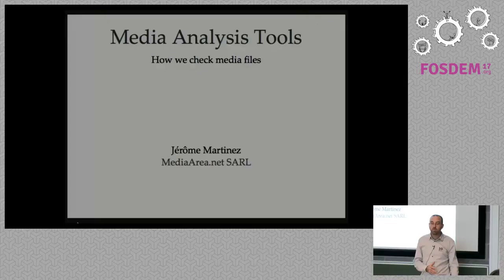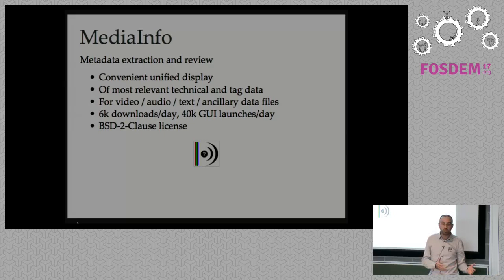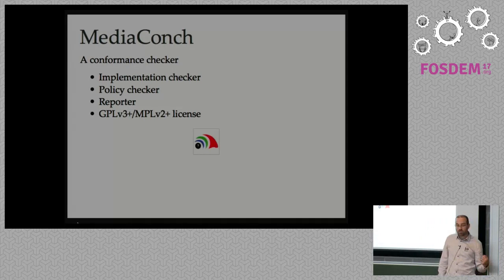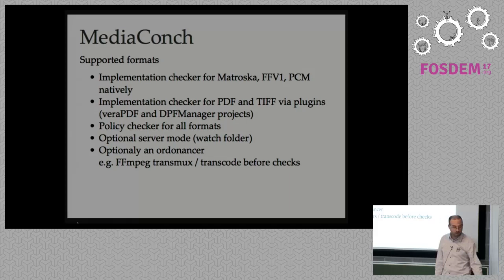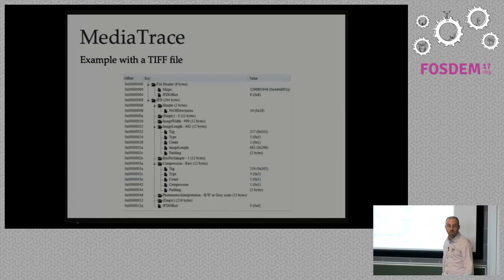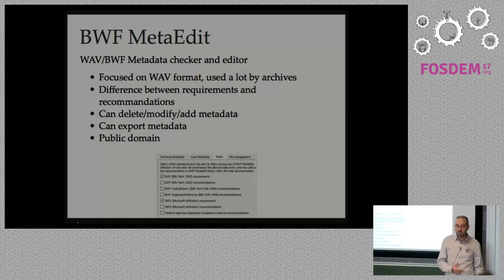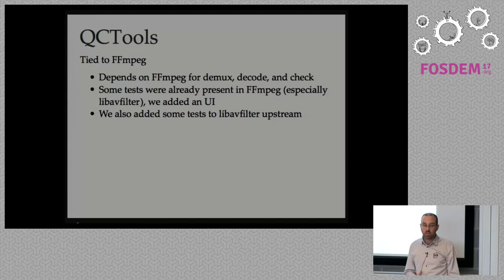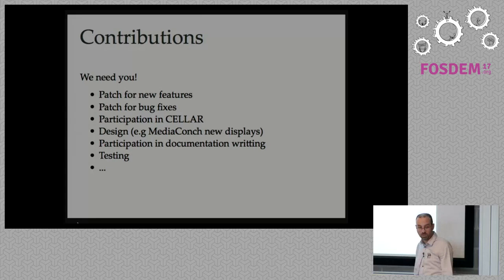Media Analysis tools How we check media files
by Jérôme Martinez

In this talk, MediaArea founder and technical lead Jérôme Martinez provides aglobal view of the different tools we use (or facilitate use of) for mediaanalysis. We will cover the following: Metadata extraction and review with**Mediainfo** ; file format validation and local policy conformance checkingwith **MediaConch** ; embedding and editing of audio metadata with **BWFMetaEdit** ; and audiovisual quality control tool developed for analysis ofdigitized analog video files with **QCTools** , with support from **FFmpeg**.MediaArea is an open source software company focused on digital mediaanalysis. We develop and support tools that aid developers in integratingdigital media file investigation into their work.

Room: K.3.401
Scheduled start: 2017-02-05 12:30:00